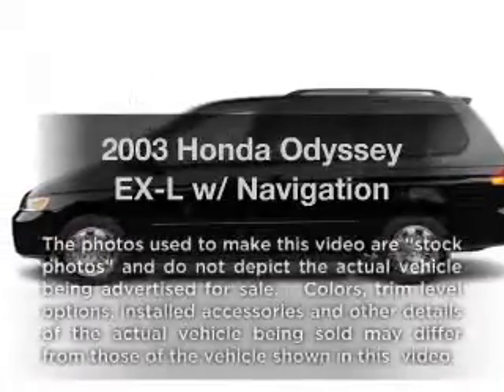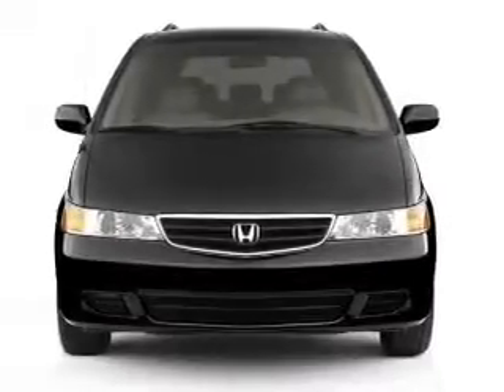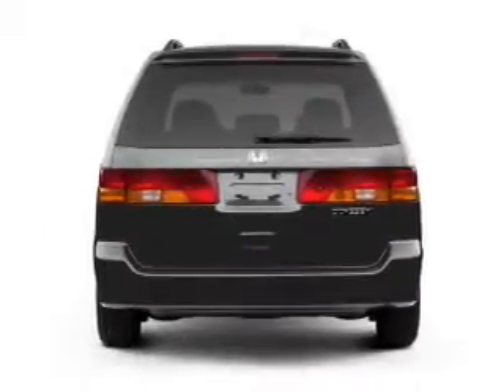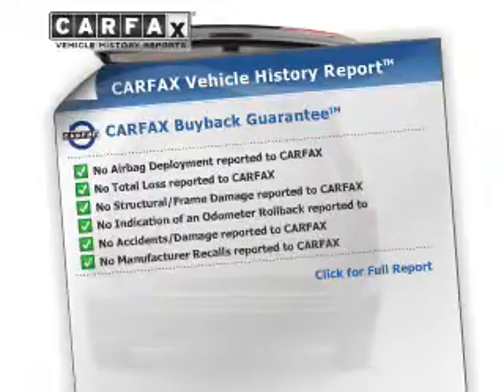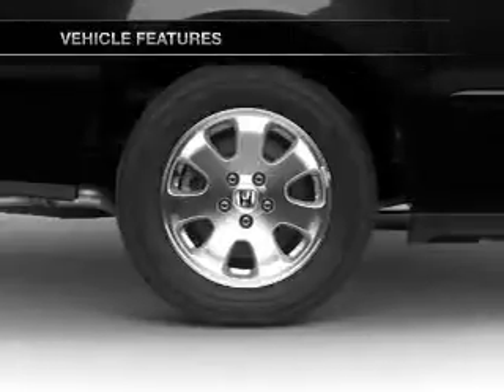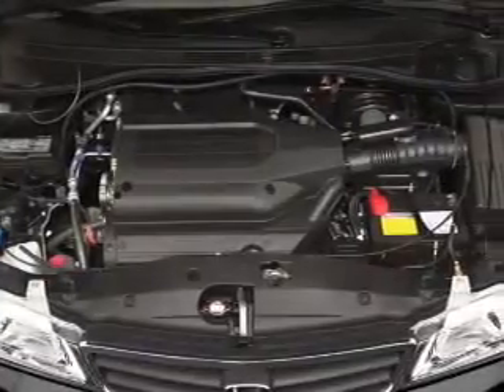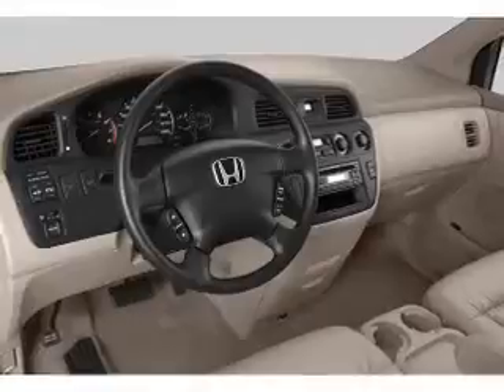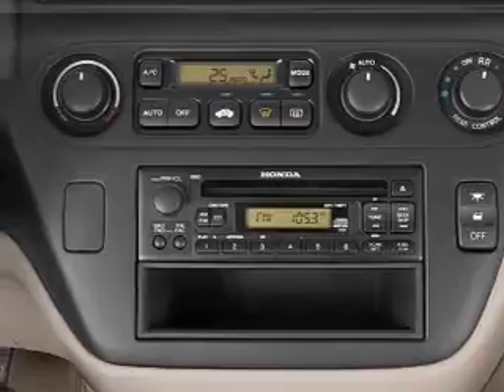2003 Honda Odyssey - Costa Mesa CA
Year: 2003
Make: Honda
Model: Odyssey
Trim: EX-L w/ Navigation
Engine: 3.5 liter 6 cylinder 24 valve
Transmission: 5-Speed Automatic
Color: White
Mileage: 195225
Address:
2845 Harbor Blvd